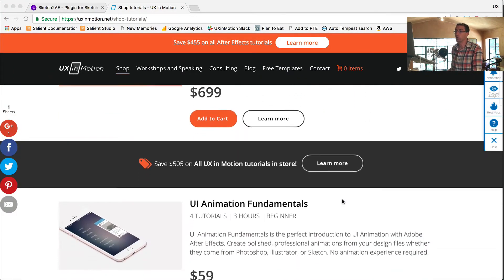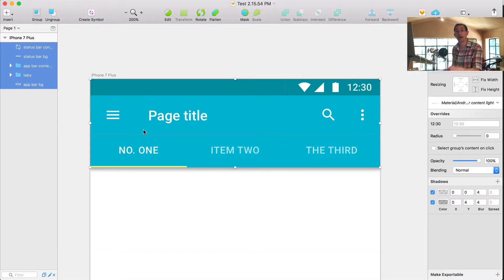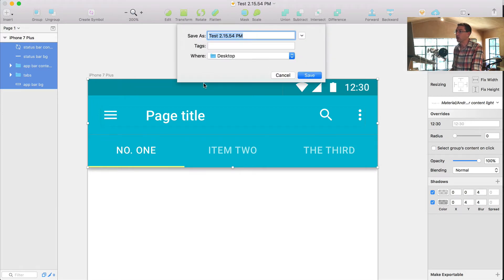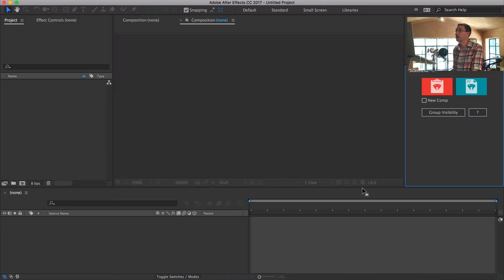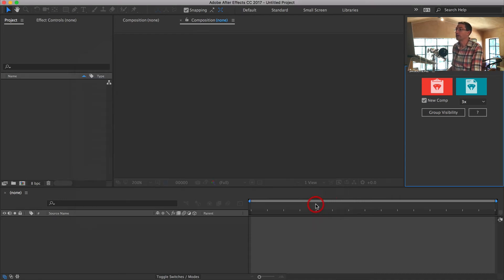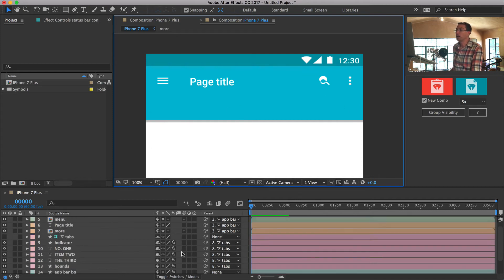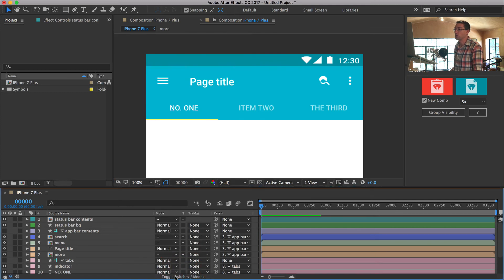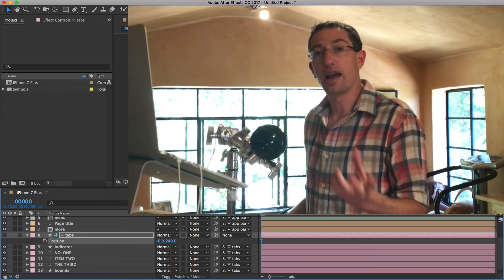How to use Sketch2AE to save a project to After Effects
OLD TUTORIAL (in case you need it)

In this tutorial, I show you step by step how to use Google's Sketch2AE plugin to save your project.

Ok so this plugin is insane. I wanted to create a quick tutorial on how to use the 'save' feature. It is super simple, but comes with a few caveats that I show you how to troubleshoot in After Effects.

Happy prototyping,
Issara